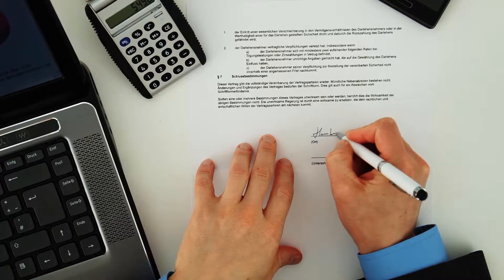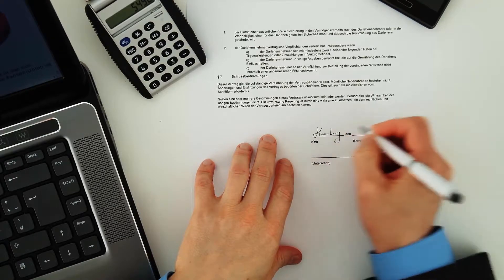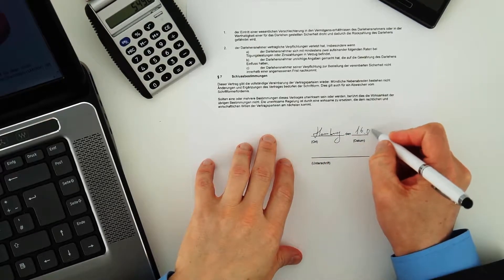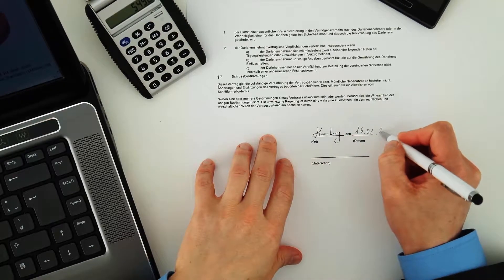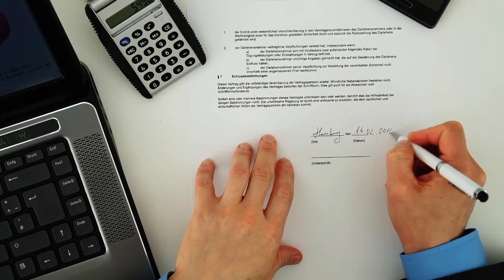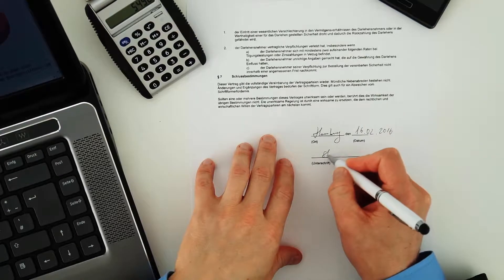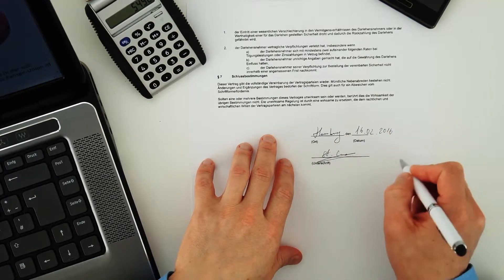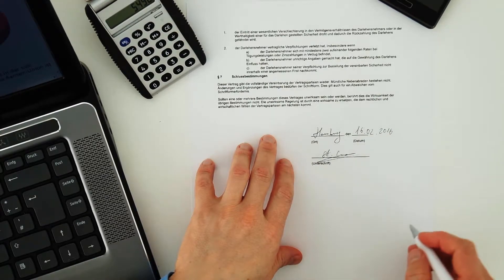What is a Notice of Default?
A notice of default is a formal notification that a debtor has failed to make payments on an outstanding debt according to the terms and conditions found in the contract between the debtor and the lender. The exact text of the document may vary, depending on the intentions of the lender. In many countries around the world, it is necessary for the lender to record this notice to the delinquent borrower with local authorities before it is possible to begin foreclosure proceedings.